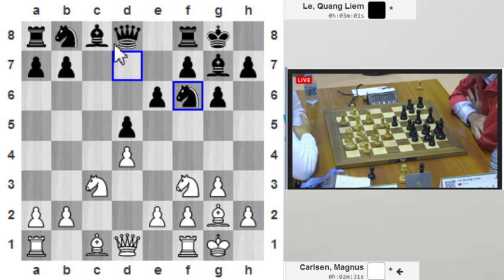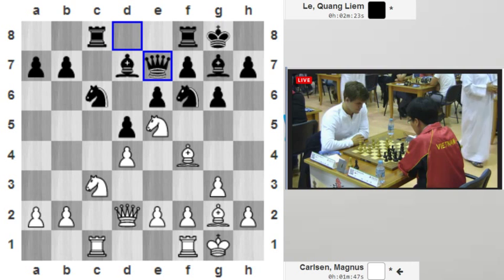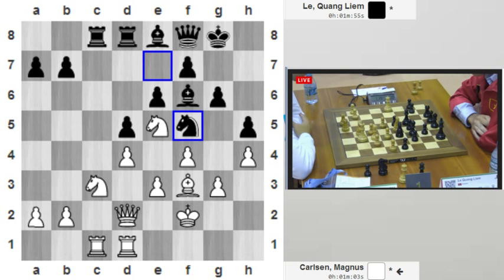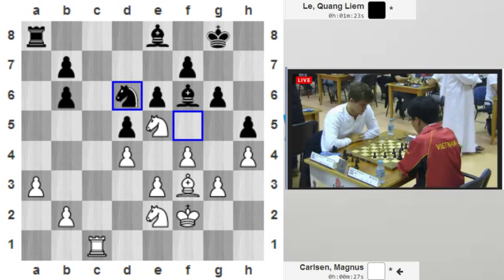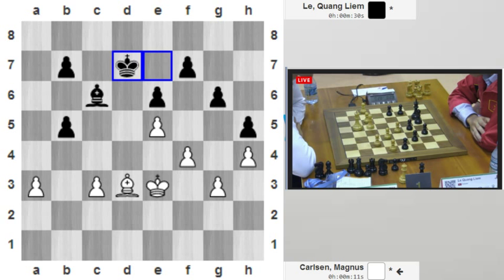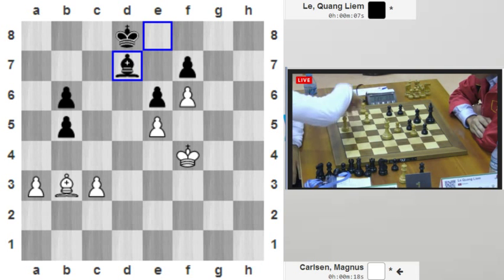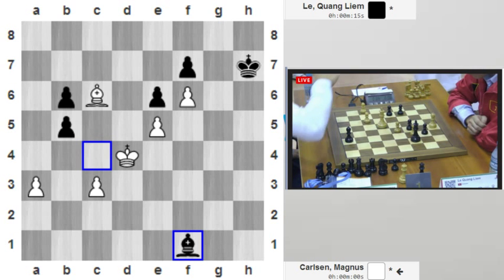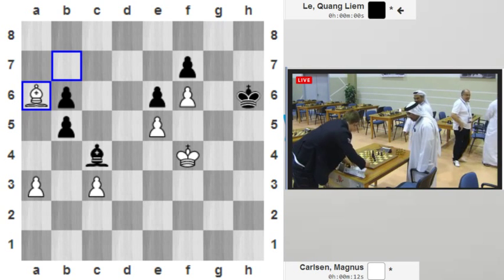Carlsen agaisnt the World chess champion of Blitz : Le Quang Liem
7th round of the FIDE World Blitz Championship 2014 in DUBAI.